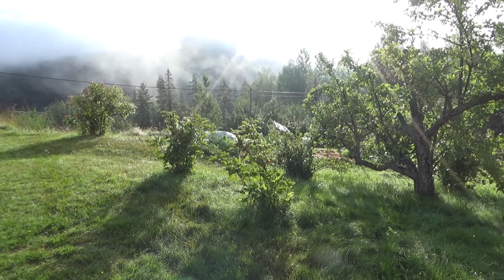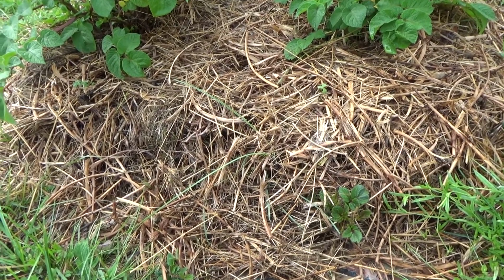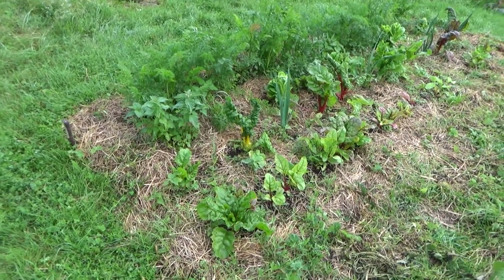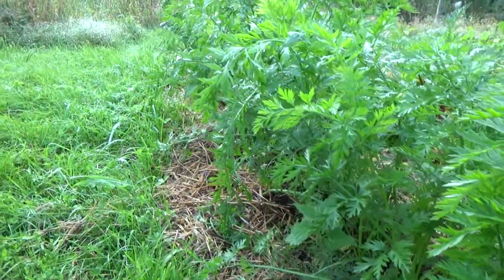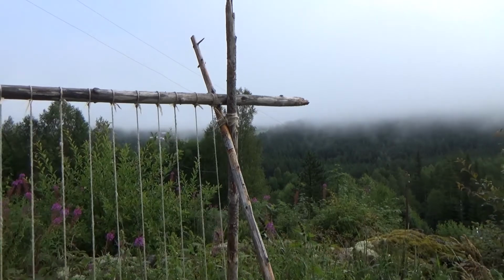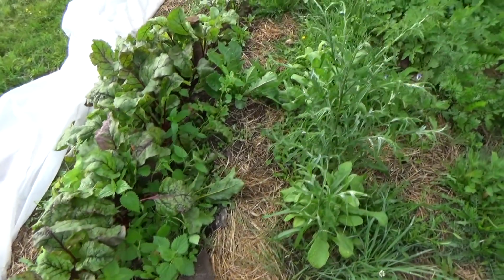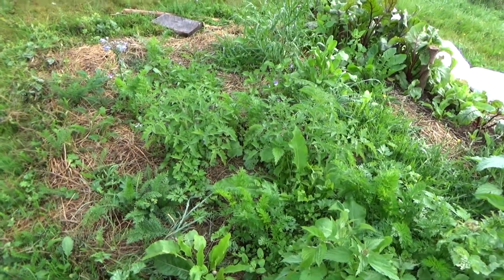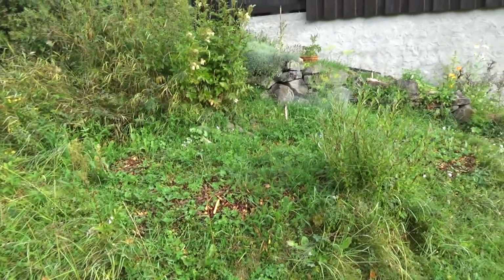Garden Tour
Join Kate as she takes a morning walk through the gardens, which were newly established in the spring of 2017.

We aim to take a holistic, self-sufficient approach to food production wherever possible, and have not used any chemical products or machinery to establish or maintain the gardens.

We started the gardens directly over the lawn with a layer of wet cardboard to smother the grass, then a layer of old horse manure compost to sow in, topped with spoiled hay for mulch. This method should help feed and build up the soil ecosystem to maintain healthy, fertile soil and eliminate the need for any fertilizer input.

We still have a lot to learn, and hope you enjoy following along as we document and share our progress.